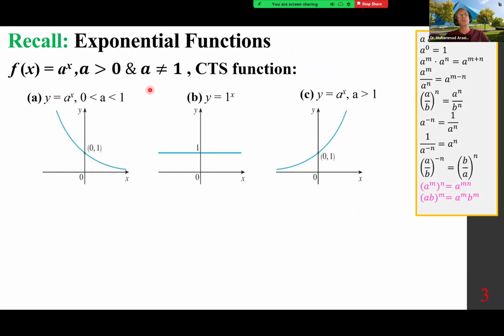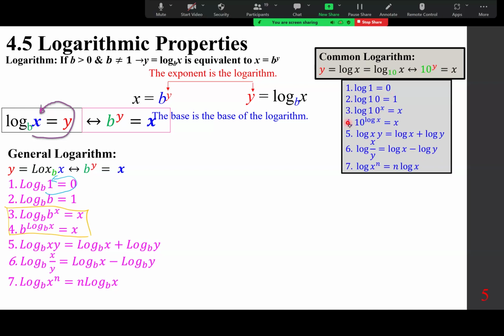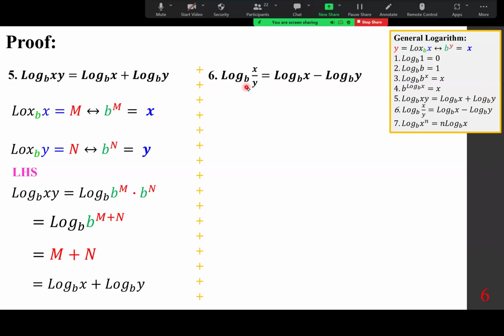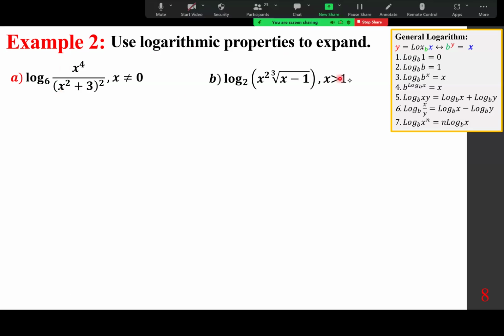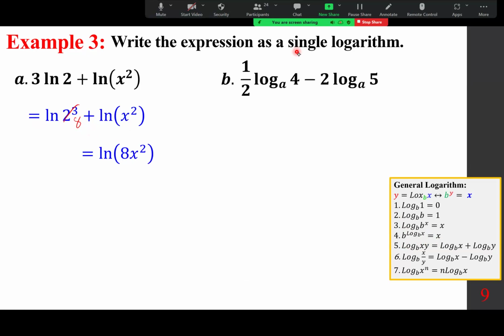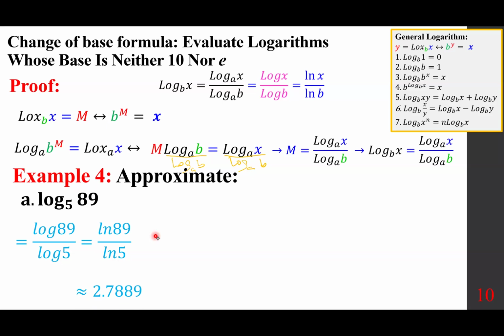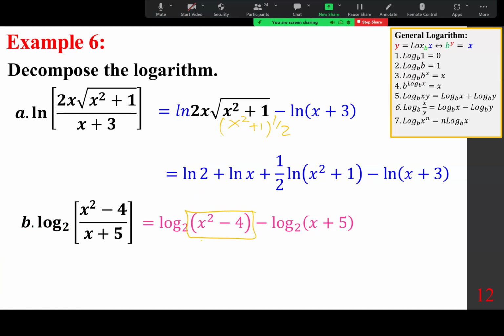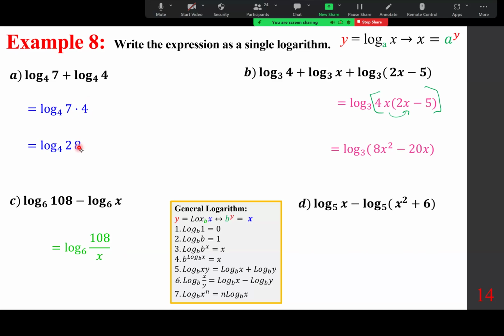2024 Fall Sec 4.5 Logarithmic Properties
2024 Fall Sec 4.5 Logarithmic Properties